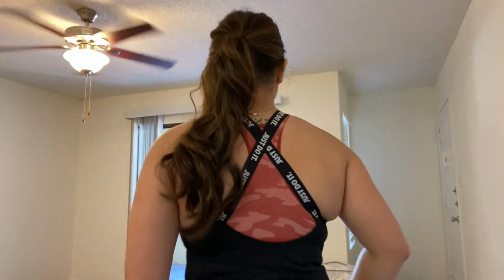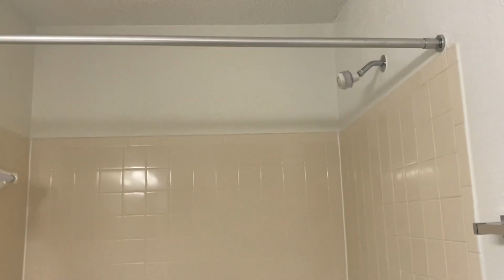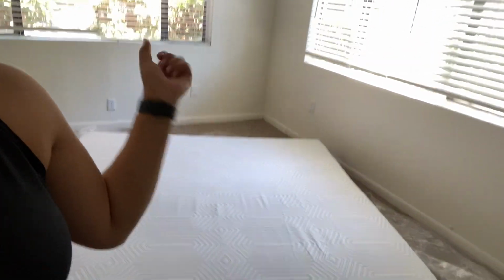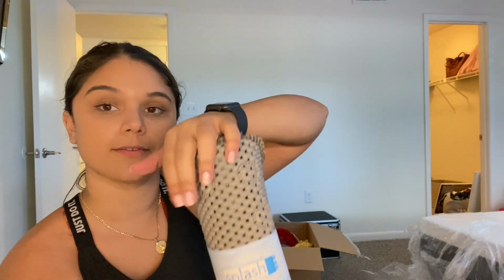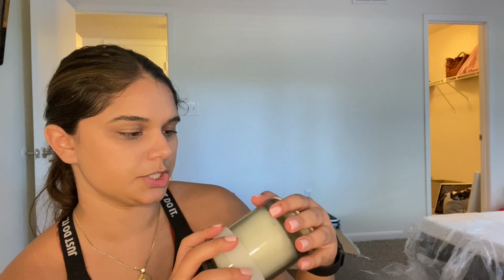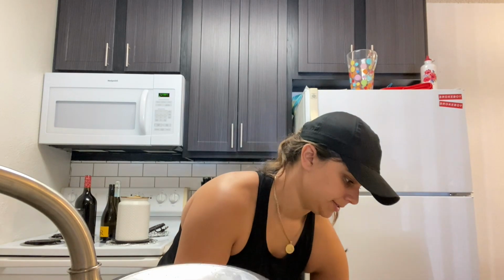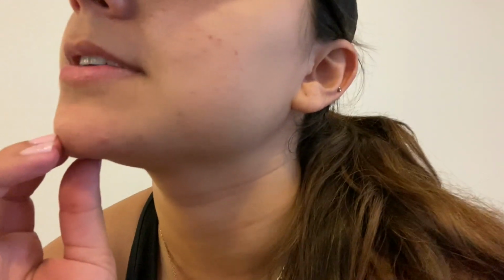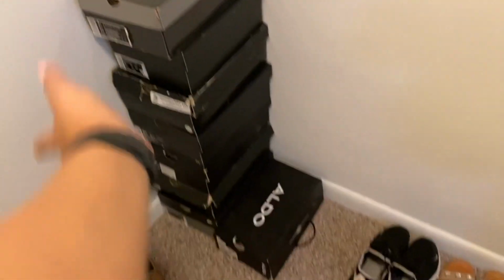MOVING VLOG: empty apartment tour, unpacking, homegoods/ target haul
Hey guys! I can finally announce that we are moving! This has been such a huge accomplishment for us. If you know, you know LOL. None the less hope you guys enjoy this video xoxo